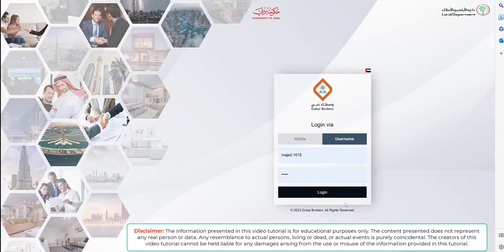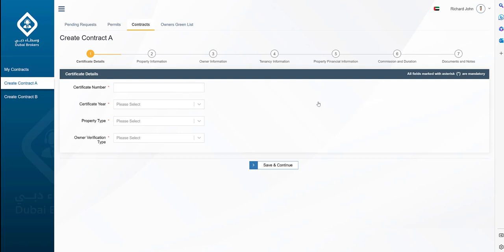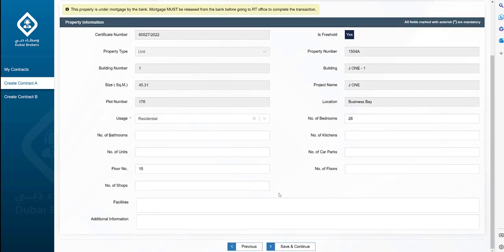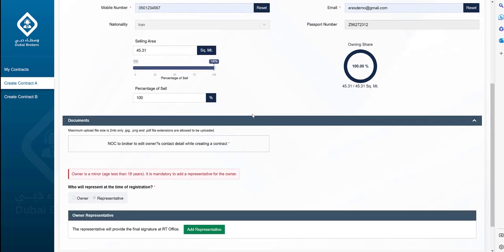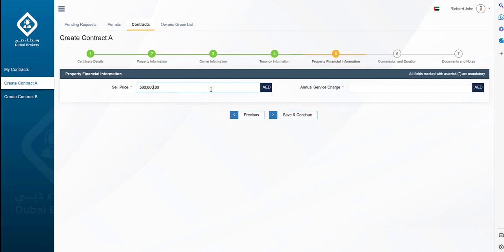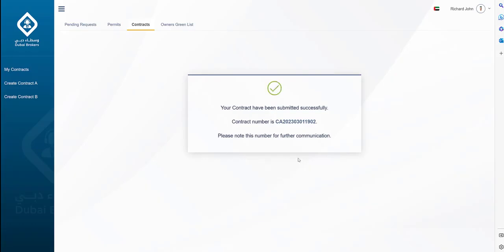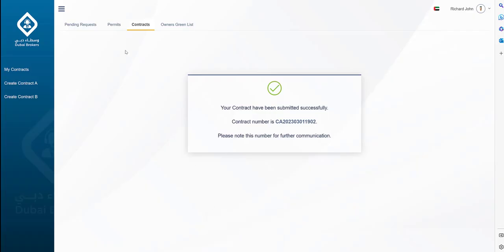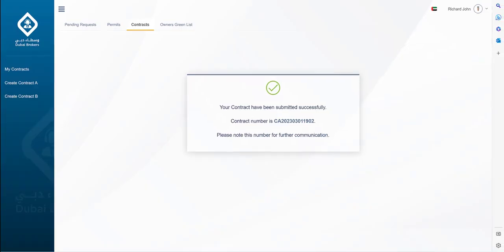How to Create Form A | Contract A | Creating Broker Contracts (Seller & Broker Contract)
Login can be done either from Mobile or Web
1. Open Dubai REST App
1. Proceed to Login Screen
2. Click on Business User
3. Click on Dubai Brokers
2. Open Dubai Broker Web Application from

1. Click Login to Dubai Brokers Application
2. Choose any of the options to Login:
1. Registered Broker mobile number
2. Username/Password of the registered Broker
3. After successful Login.
4. Click on Contracts tab
5. Click on Side Menu to access Contracts options
6. Click on “Create Contract A”
7. Select Seller Type “Company” or “Owner”
8. For Owner as Seller, On Certificate Details screen input valid/latest Title Deed details of property
1. Certificate Number
2. Certificate Year
3. Property Type
4. Owner Verification Type
1. Emirates Id
2. Date of Birth
3. Passport
9. Click on Next button
10. Once the Title Deed is validated
11. Input Property details, Click next
12. Verify Owner details and confirm, Click Next
13. Confirm if no Ejari contract exists on the property, Click Next
14. Input Financial details, Click Next
15. Select Commission and Contract duration details, Click Next
16. Broker must upload NOC document signed by owner.
17. Attach support documents and notes (Optional), Click Continue
18. Verify all the details in preview
20. Click Submit Contract for Approval
21. Link will be sent to owner/owners with contract details
22. Once Owner has approved, broker can search the contract by clicking on “Search button”
23. View the searched contract
24. Download the contract by clicking on “Download Contract”
25. Your PDF document (Smart Contract) is protected by the open password restriction and will ask you to enter the password immediately